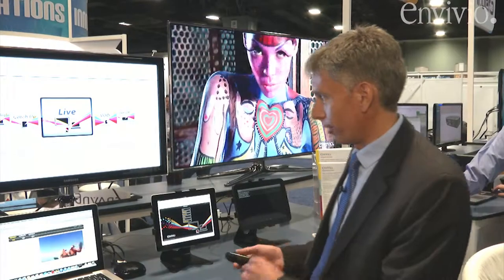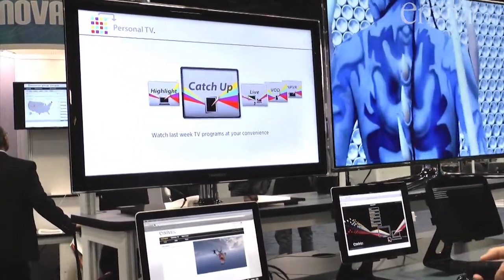TV Anytime with Envivio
Envivio's VP of Solutions, Arnaud Perrier, talks about the benefits of cloud TV and demonstrates TV Anytime functionalities using Envivio Halo network media processor.